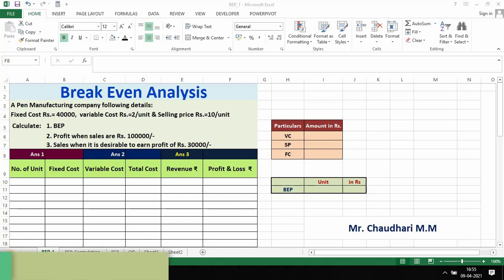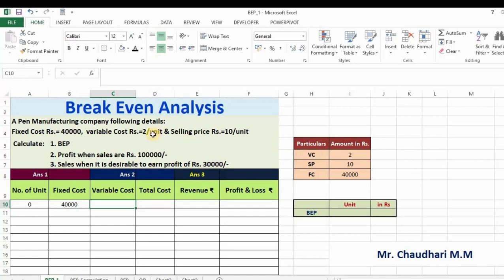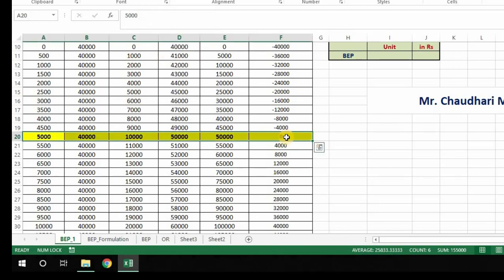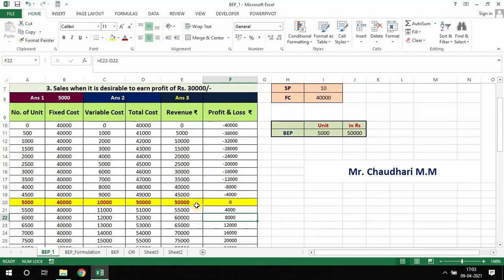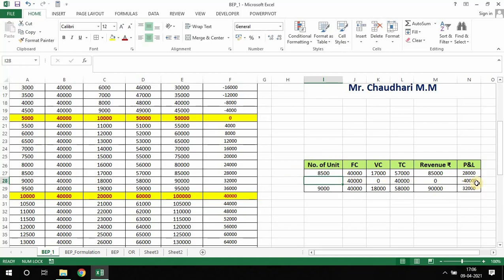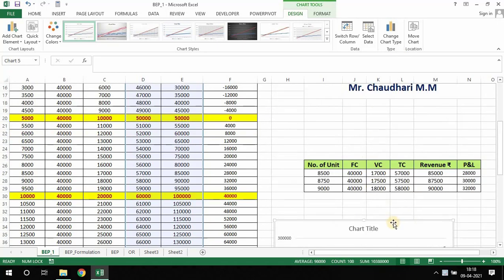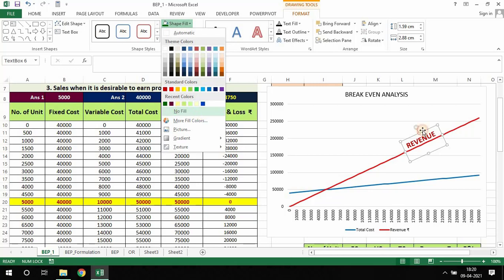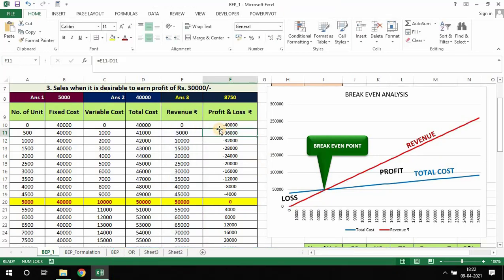Break even analysis solve in Excel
📊 Break-Even Analysis Using Microsoft Excel | Check & Validate Step-by-Step 💻

🚀 In this tutorial, you'll learn how to perform Break-Even Analysis in Microsoft Excel and how to check and validate the results using Excel formulas.

📚 What you'll learn: ✅ What is Break-Even Analysis?
✅ Fixed Cost, Variable Cost & Selling Price
✅ Contribution Margin Calculation
✅ Break-Even Point (Units & Sales)
✅ Step-by-step implementation in Microsoft Excel
✅ Check and validate the results using Excel formulas
✅ Practical business example

👉 This tutorial is ideal for students, business analysts, engineers, MBA/BBA students, entrepreneurs, and anyone interested in financial analysis using Excel.

I'd love to hear your ideas for future tutorials!